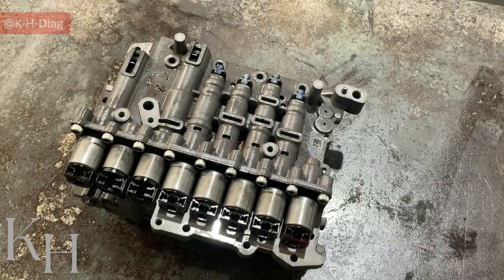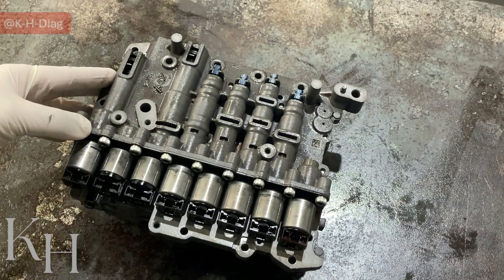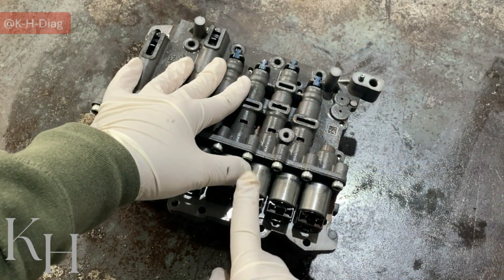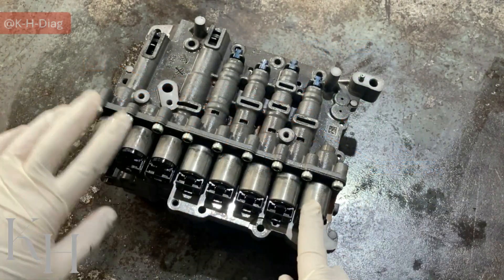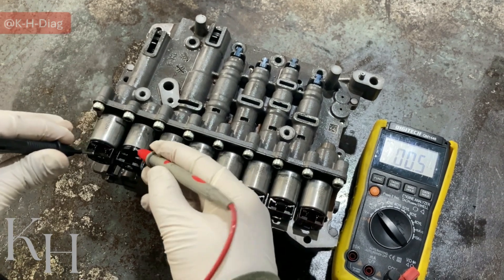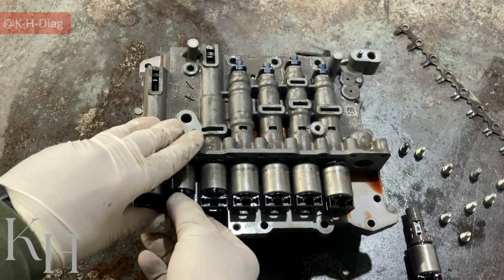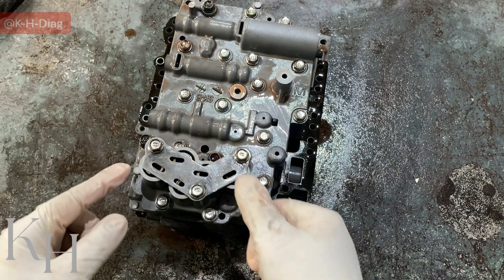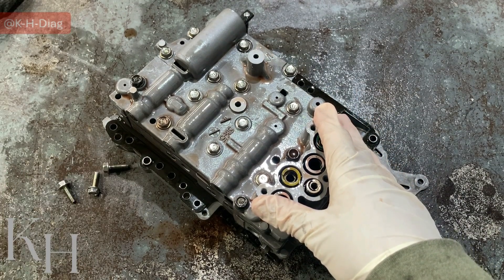Valve Body Explained | KIA & Hyundai 6 Speed Transmission Valve Body A6GF1 |A6MF1 |A6LF1 |A6LF2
Hi guys, in this video I show you all details of a valve body from a 6 speed automatic transmission which is widely used on KIA & Hyundai vehicles since 2010, more than 15 different models have had this front wheel drive / All wheel drive transaxle. In this video I explain the solenoid valve, how to test and how to remove them. Then I explain the accumulators and some more about the valve body.

Video Timeline:
00:05 Intro (Transmission types and codes and valve body intro)
03:22 Introducing the solenoid valves application and their locations
07:00 Testing the solenoid valves with a multimeter
09:51 Removing the solenoid valves from the valve body
12:43 Accumulators
14:45 UD brake & LR brake oil passages on the valve body
14:55 Outro (Valve body layers and cautions)